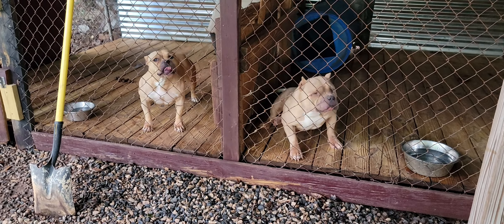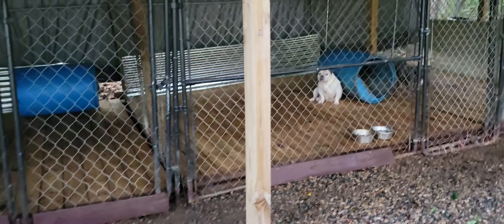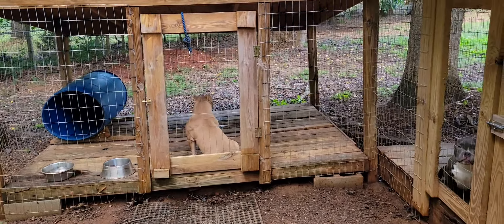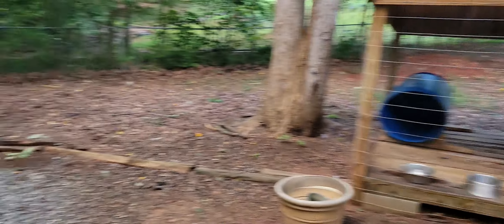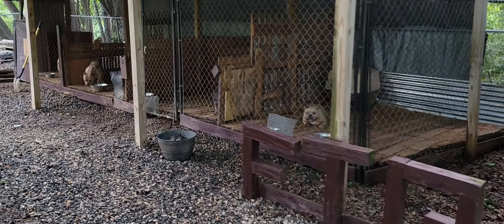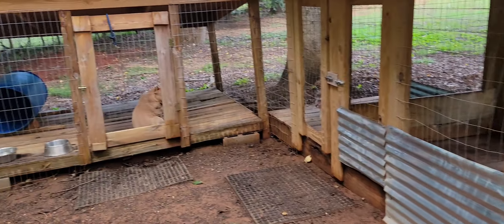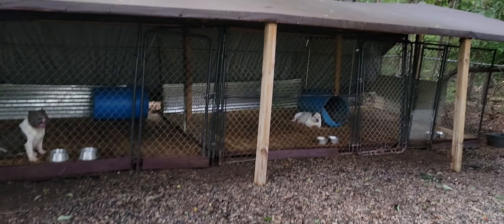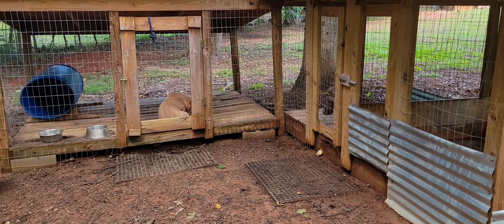American Bully Kennel update: FTB